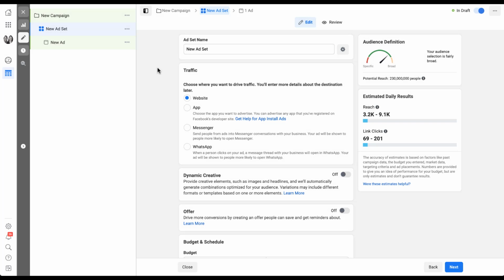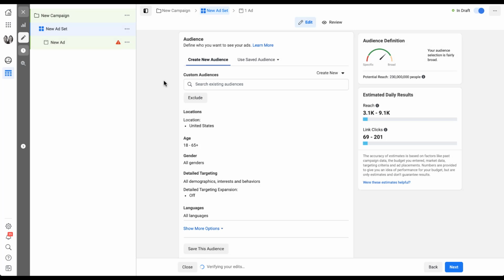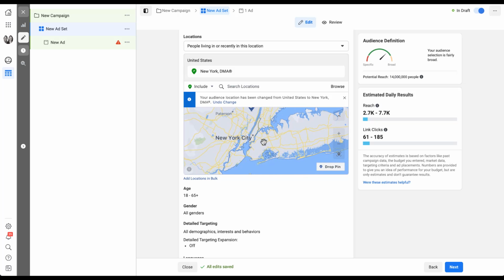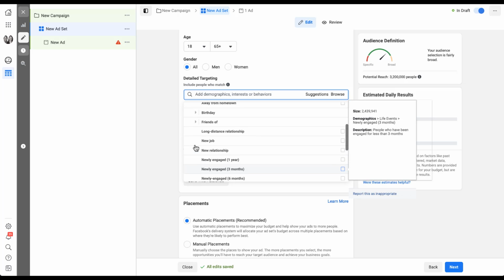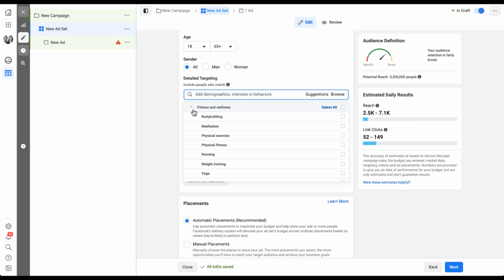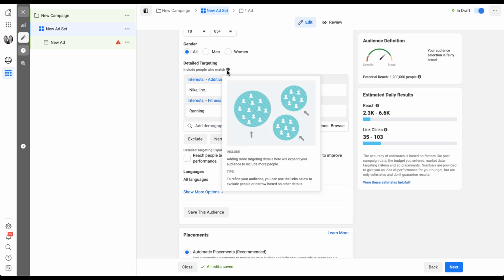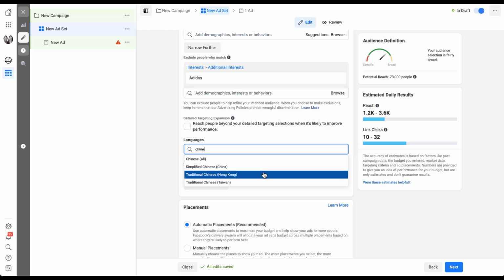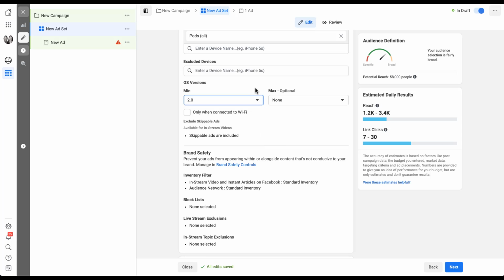Facebook Ads Targeting Options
Facebook Ads has one of the largest sets of targeting options available. Everything from demographics, to interests and behaviors, to how they've interacted with your page. In this video, we'll give a full rundown of all the targeting options available on Facebook Ads.

0:31 - Audience Targeting on Facebook Ads
2:47 - Lookalike Audience Creation
4:23 - Geotargeting/Location Targeting
8:59 - Age & Gender Targeting
9:46 - Demographics Targeting on Facebook Ads
14:25 - Facebook Interest Targeting Options
15:09 - Behavior Targeting on Facebook
16:50 - Searching for Expanded Demographic, Interest, & Behavior Targeting Options
17:56 - AND and OR Statements and Exclusions in Facebook Targeting
20:14 - Detailed Targeting Expansion Options
21:22 - Language Targeting Options
22:14 - Targeting Based on Connections to Facebook Pages
24:23 - Device & Operating System Targeting